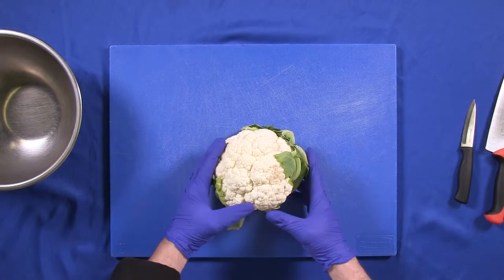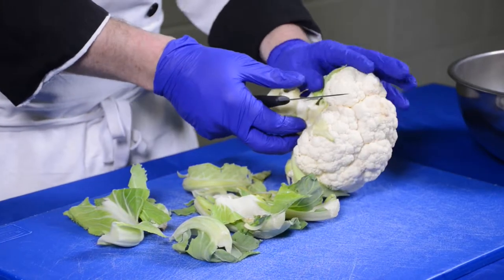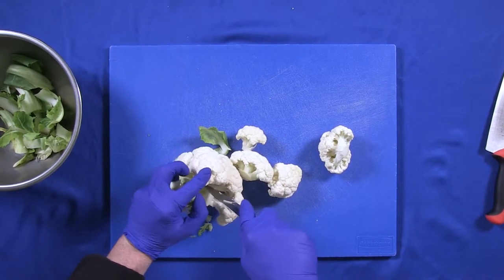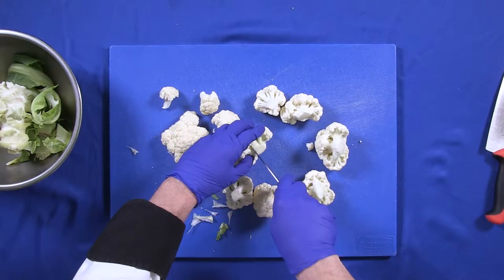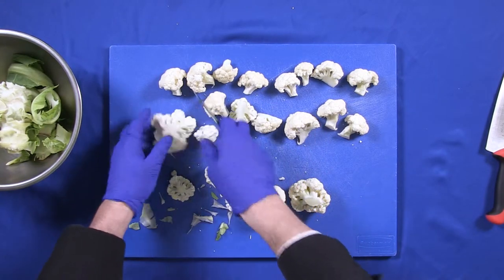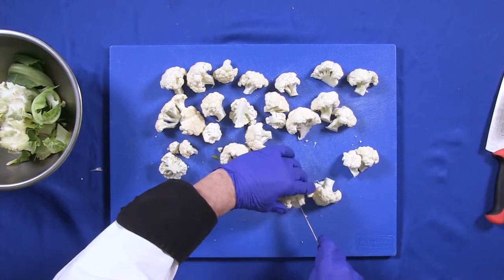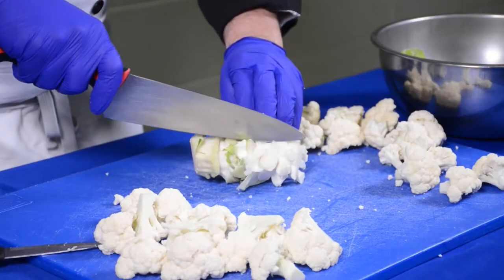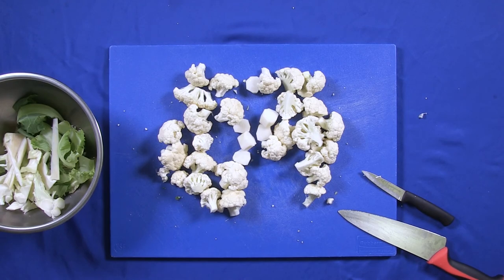Cauliflower Florets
Chef Carlo demonstrates how to cut down a head of Cauliflower into florets for cooking or roasting.